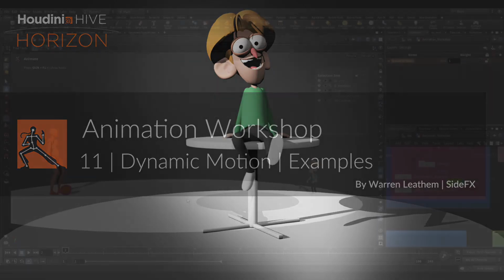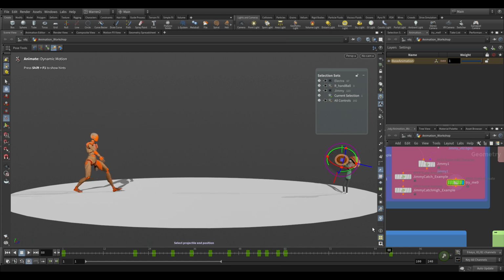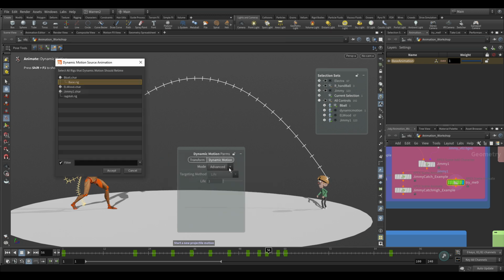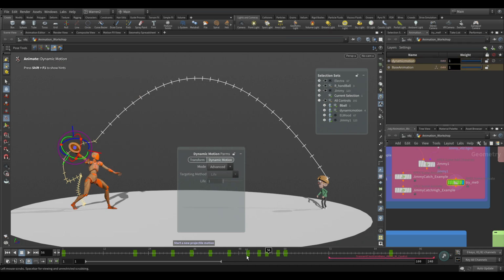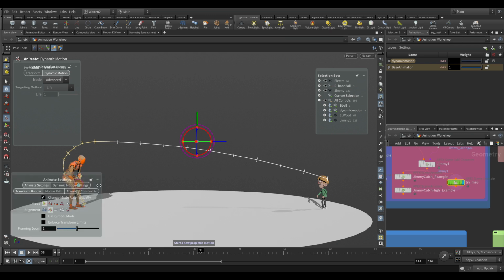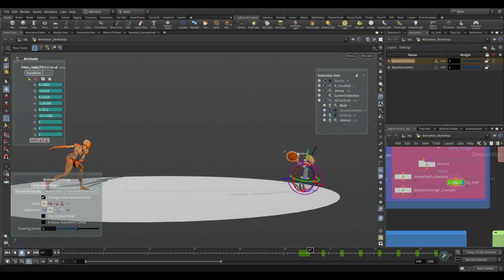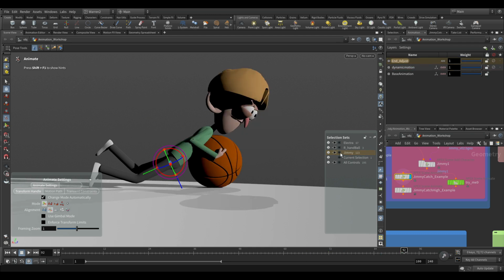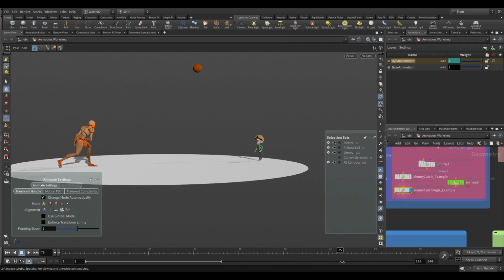Animation Workshop 11 | Dynamic Motion | Examples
Use Dynamic Motion to not only adjust an object’s motion, but also retime a character at the same time, and add layers on time to do adjustments as needed.